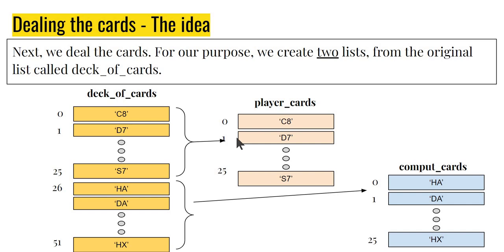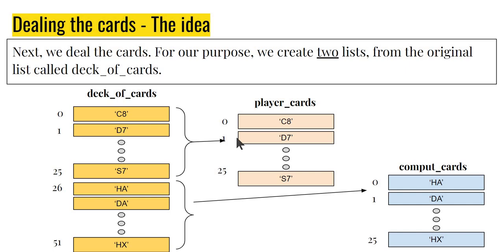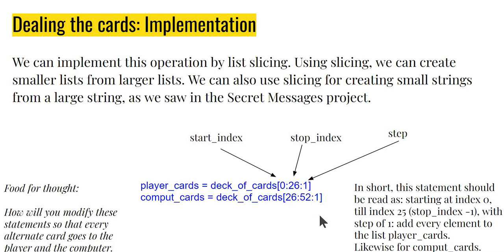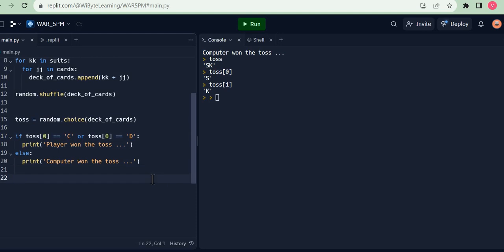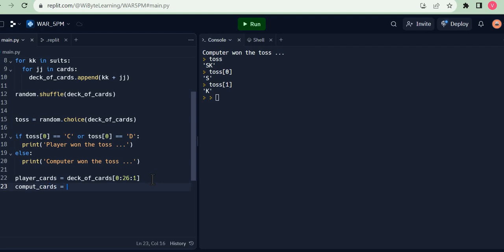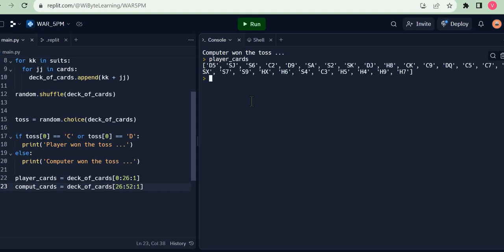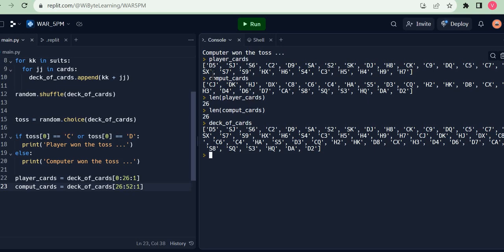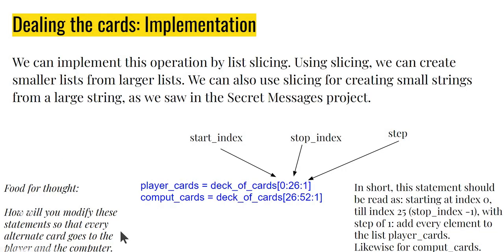6. Card Game WAR : Using list slicing to dealing the cards to the two players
In this video we see how we can use list slicing to deal the cards to the two players. This can be done in many ways, we look at several examples.